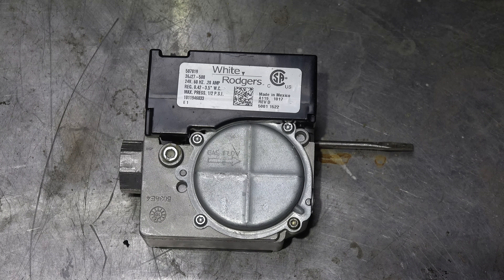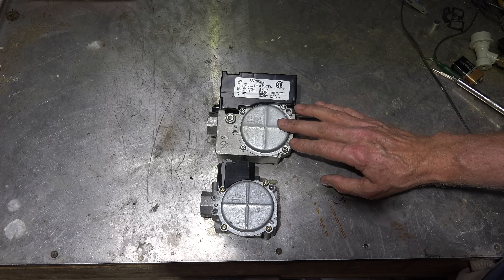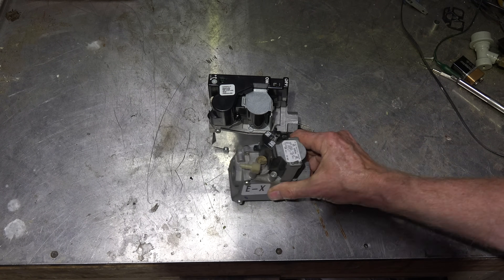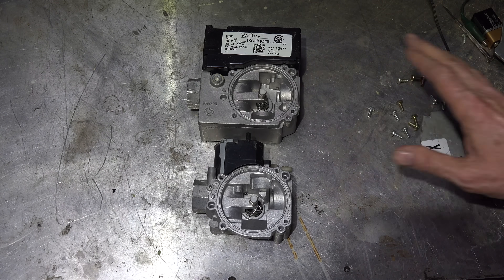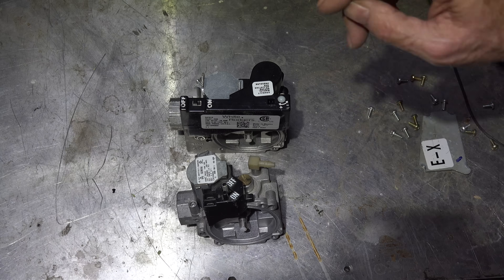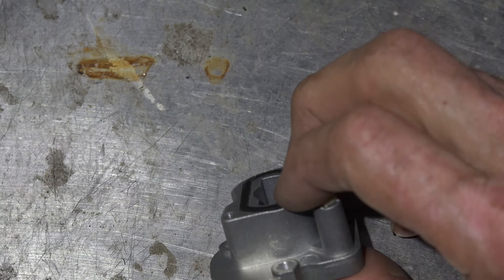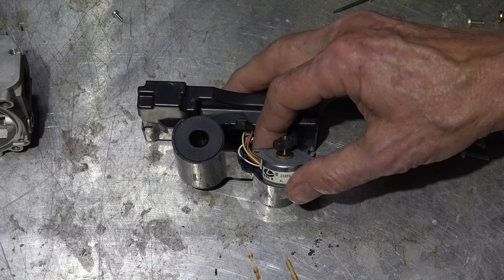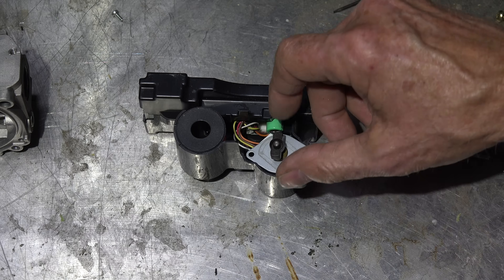How the variable firing rate gas valve works.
This one is a disassembly of the White Rodgers variable firing rate gas valve.